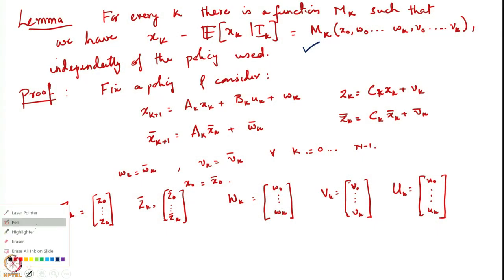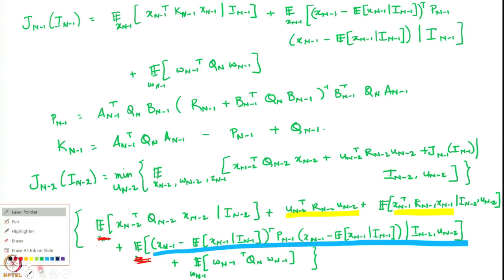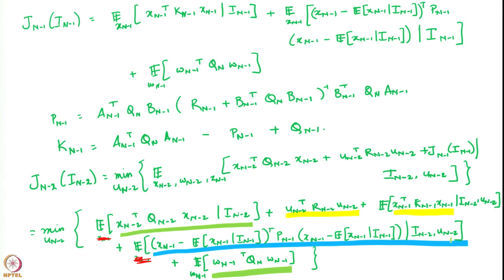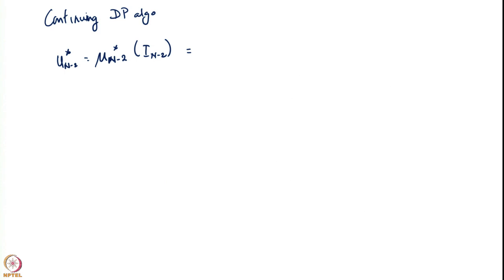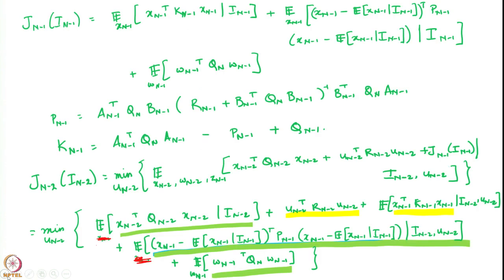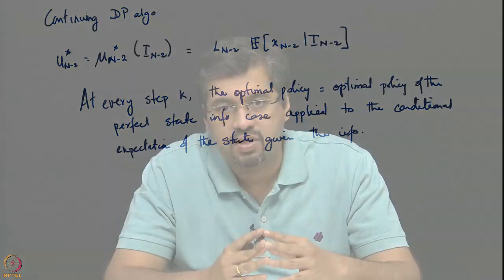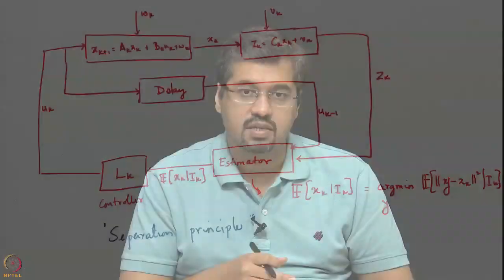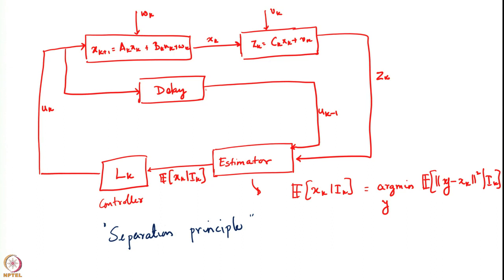Week 7 - Lecture 37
Lecture 37 : LQ systems with Imperfect Information-IV